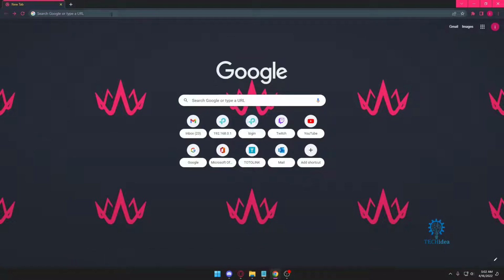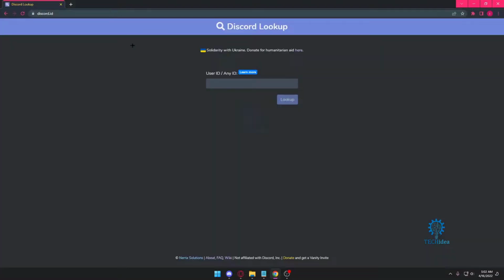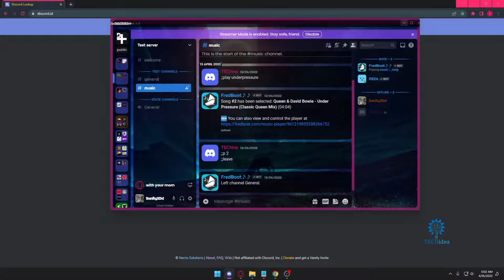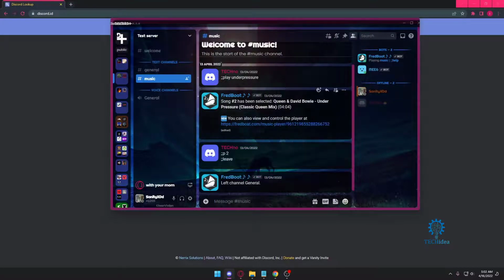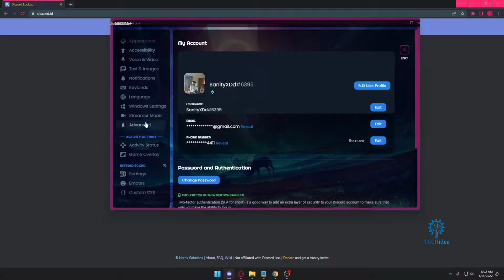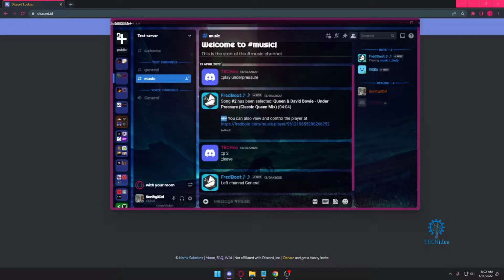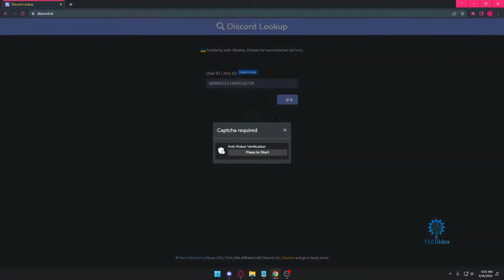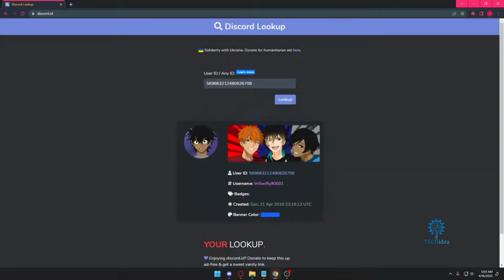How Old is My discord Account 2025 [New Method]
Curious exactly when you created your Discord account? In this guide I show you exactly how to check your account age directly in Discord, no third-party sites needed.

✅ What you'll learn:
- How to find your account creation date in Discord settings
- Why account age matters (server requirements, bot verification)
- How this differs from checking a server's age
- A quick way to check any account's join date